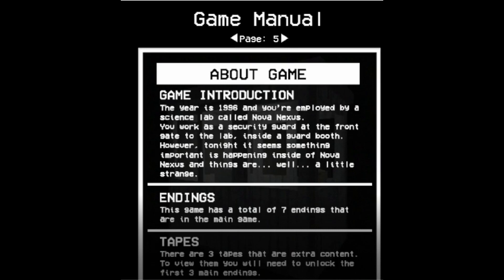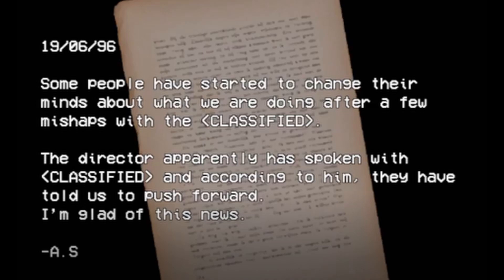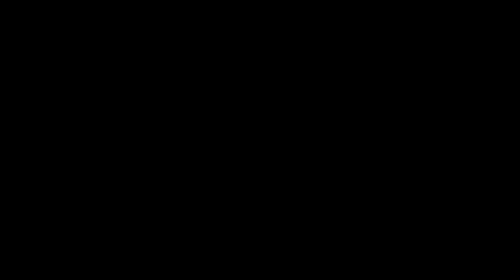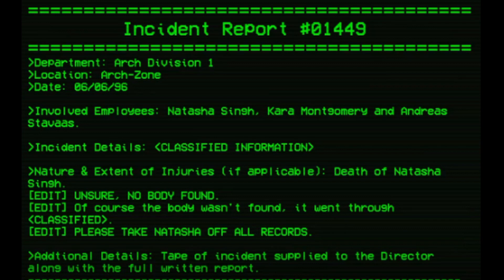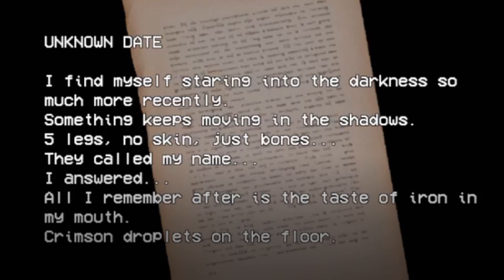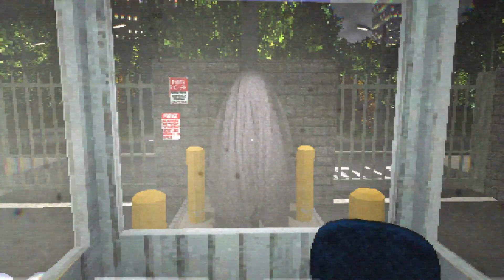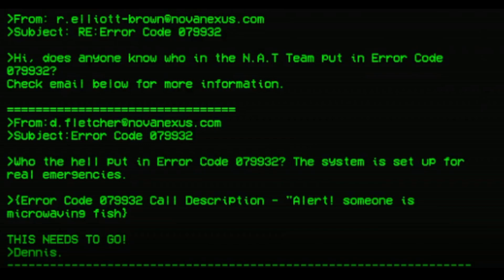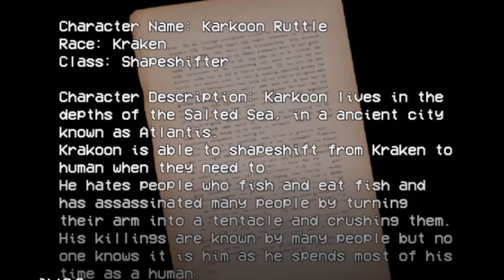Security Booth The Lore Deepens Part 1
In this video, I take apart the larger story of Security Booth: Directors Cut. This is a two part series. I had a lot of fun researching this video, hopefully you will enjoy my hard work :)